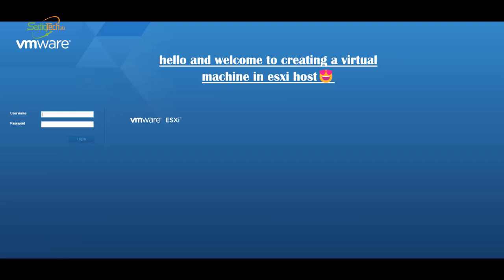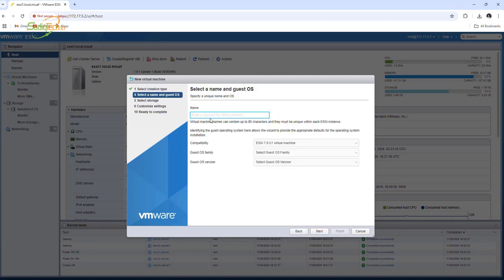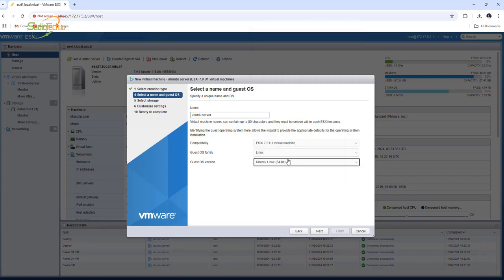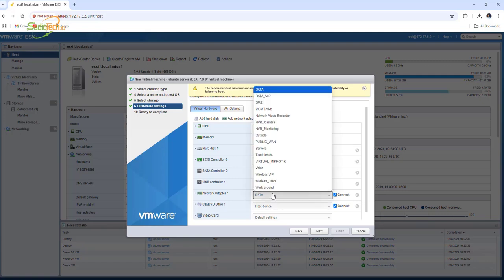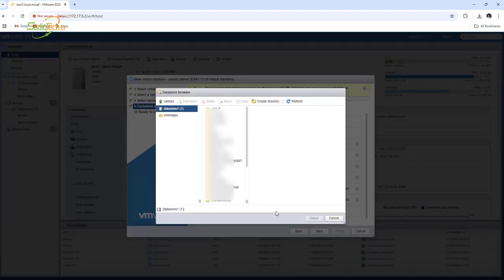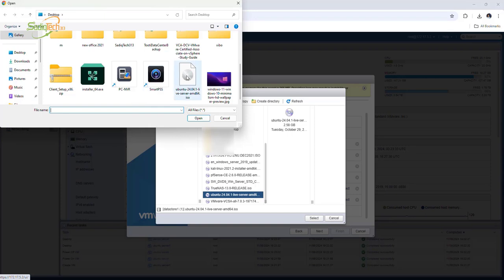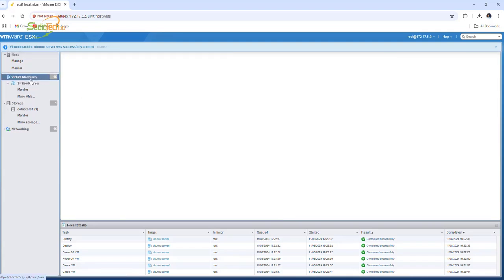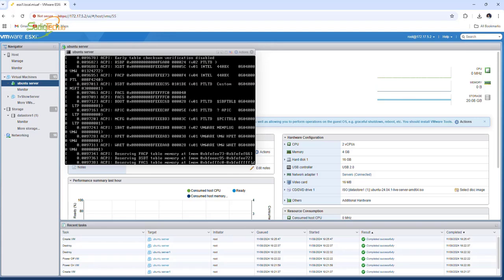how to create new virtual machine in Vmware Esxi 2024 / ساختن ماشین مجازی جدید در سرور esxi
Learn how to create a virtual machine on VMware ESXi step-by-step! In this video, we guide you through setting up a new VM in ESXi, covering essential configurations and best practices to get your virtual machine up and running smoothly. Perfect for beginners and IT enthusiasts looking to understand VMware virtualization. Discover tips on resource allocation, storage setup, network configuration, and more. Watch now to kickstart your VMware ESXi journey!